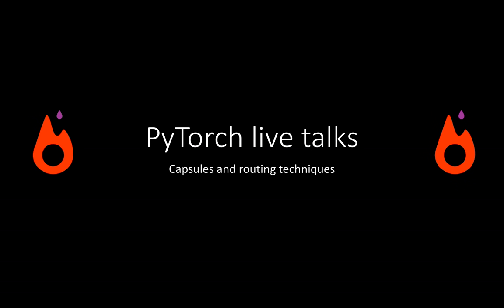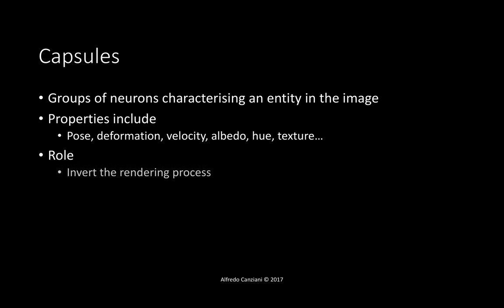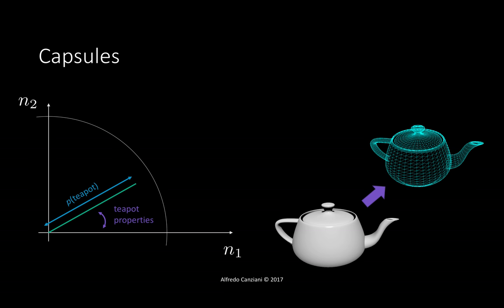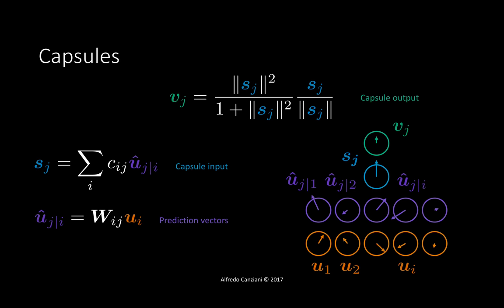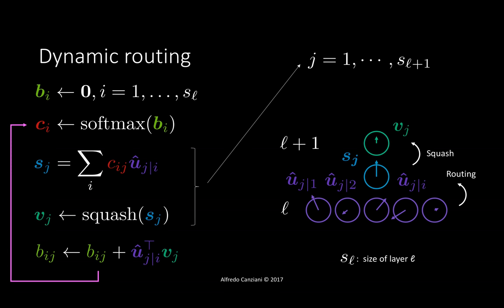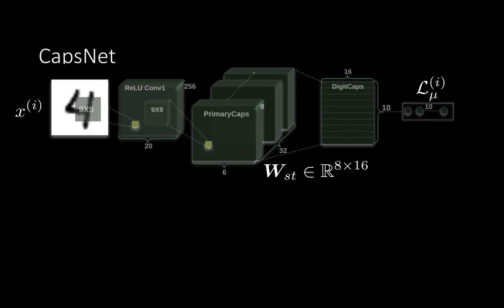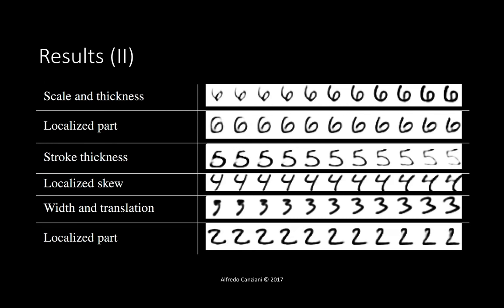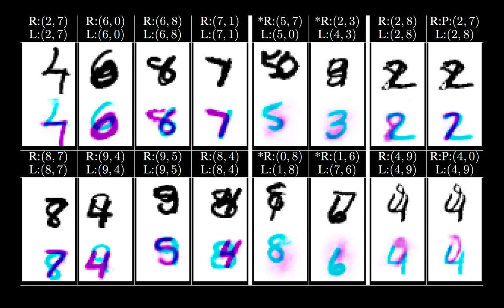t.1 – Capsules and routing techniques (part 1/2)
In this talk at NYU we've got acquainted with the new paper from Sabour, Frosst, and Hinton: "Dynamic Routing Between Capsules"